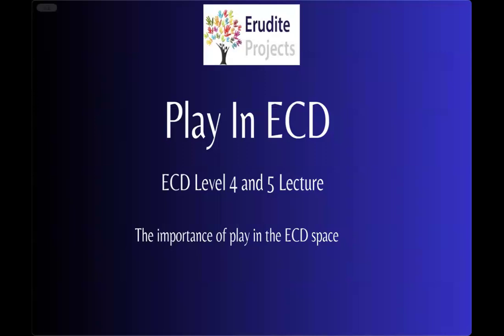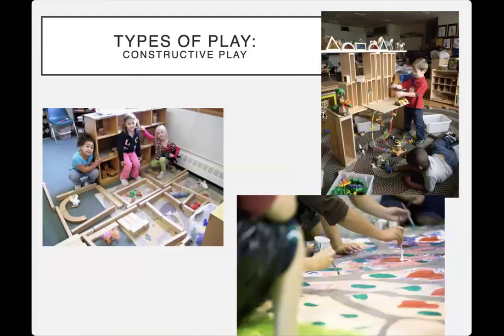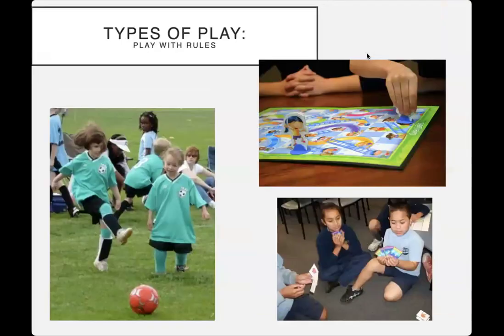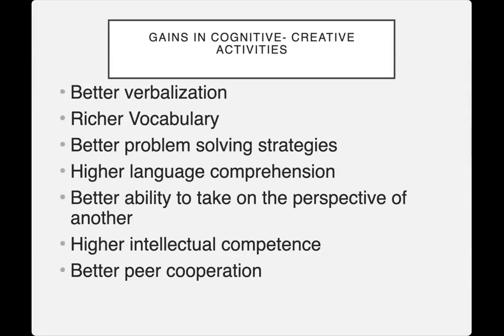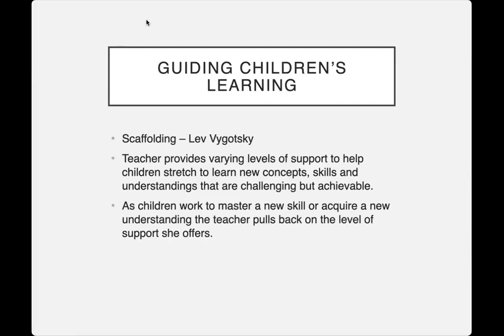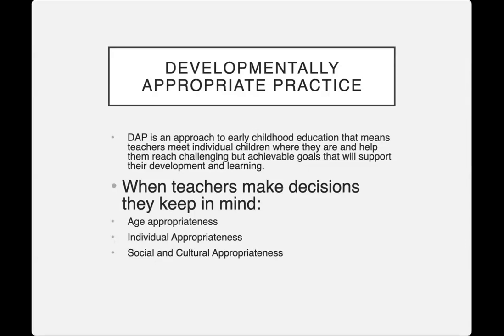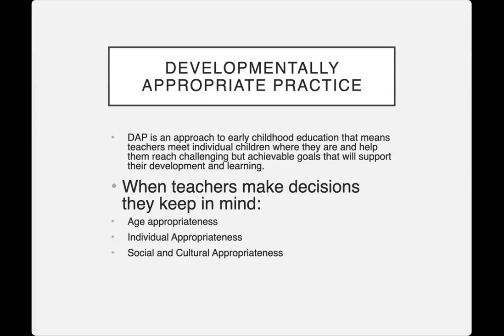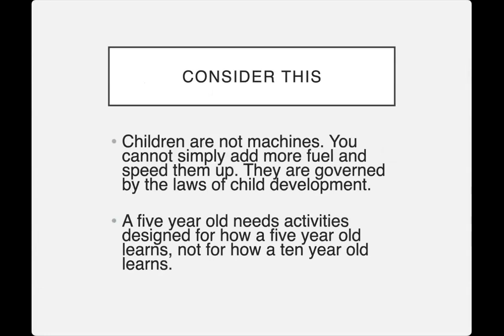The Role Of Play In ECD Lecture